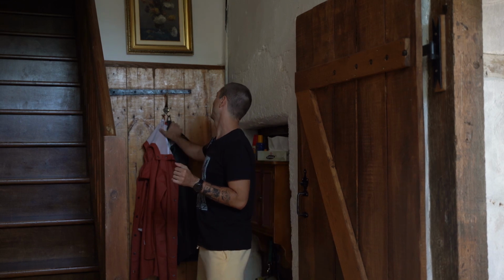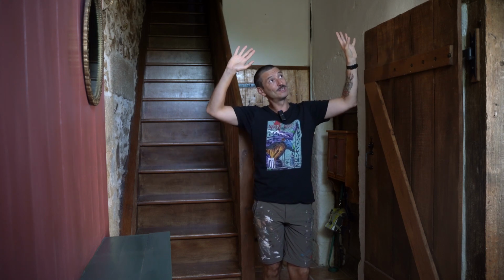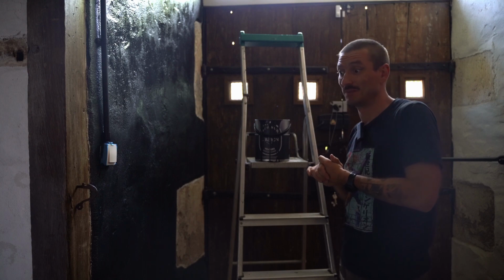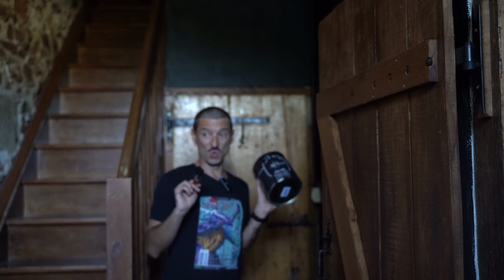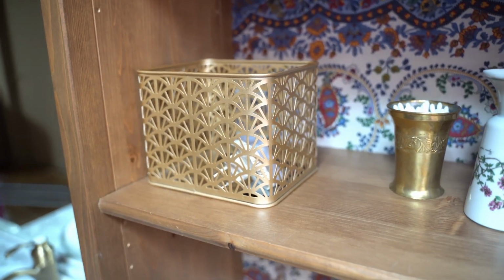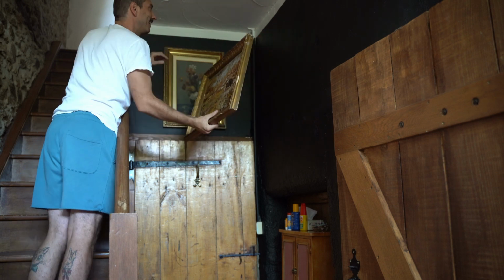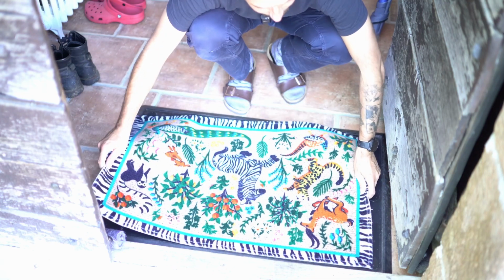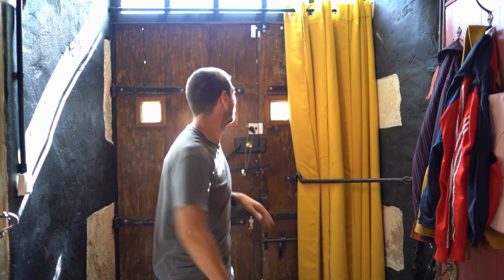SMALL Entrance MAKEOVER | Painting walls black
The time has come to paint the chateau black. Yes, you heard right. Black walls, all around. And no, I haven't lost my mind.
Painting a small room in a very dark color can be beneficial to it, especially oddly shaped rooms benefit. Why? Simply because the dark color makes all edges disappear. You can't really see where something begins or ends, and this can be quite a good thing in a small room. You are lifting the limits. So I thought it would be a great idea for the entrance way of the chateau to do exactly that. I had my doubts, even in between, but I am so in love with it now.
We also redecorate a bit here and there and tie this colorful space together.
Scroll down to find all links to products I used in this makeover.

I hope you enjoy watching this video just as much as I did making it.

A bientôt et bisous,
Amadeus

New video out every Sunday at 12.00 Central European Time

LINKS

PRODUCTS

Shower Curtain Rod

LED Candles

MY GEAR

Sony A7 Mark III mit 24-105/4,0 OSS (ILCE7M3GBDI)

Samyang V-AF 35mm T1,9 FE Sony E Videolens

Tamron 28-75mm F/2.8 Di III VXD G2 Sony E Lens

MY WISHLIST